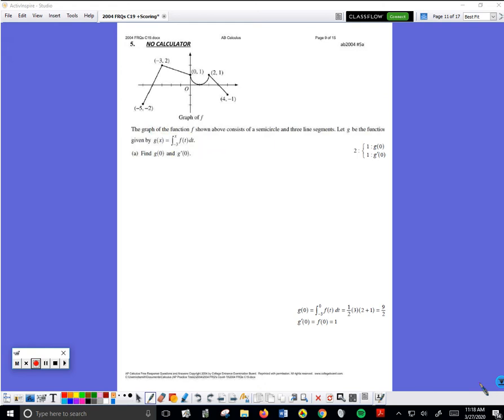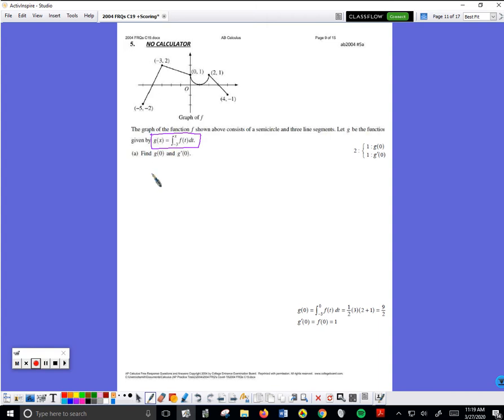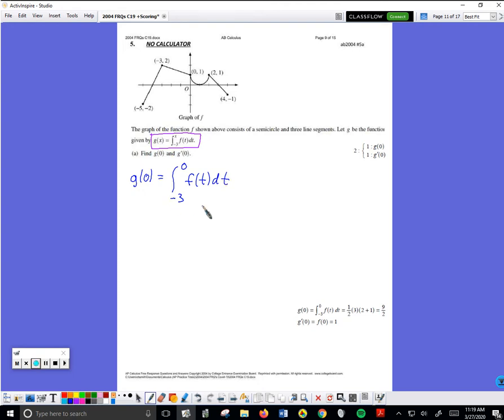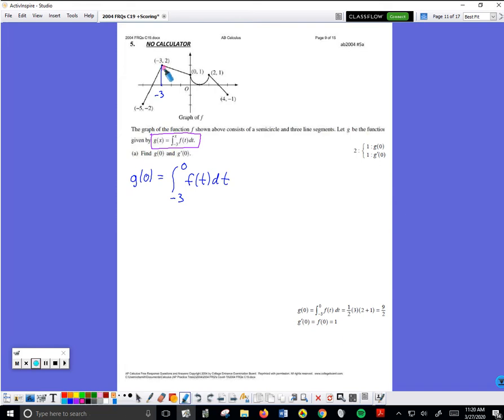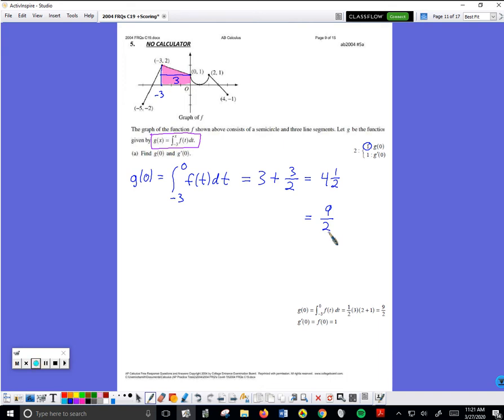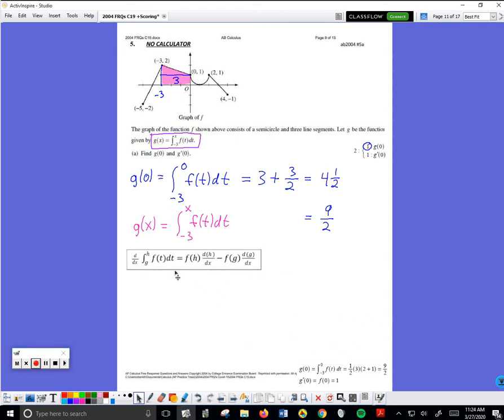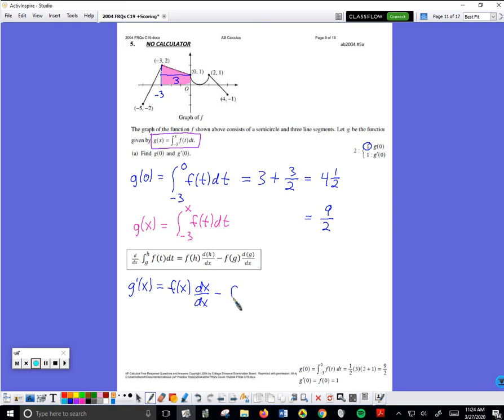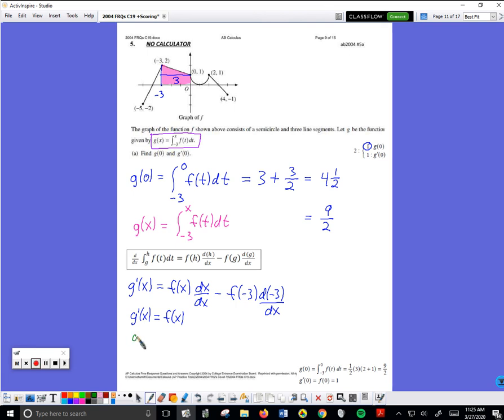2004 AB C19 FRQ